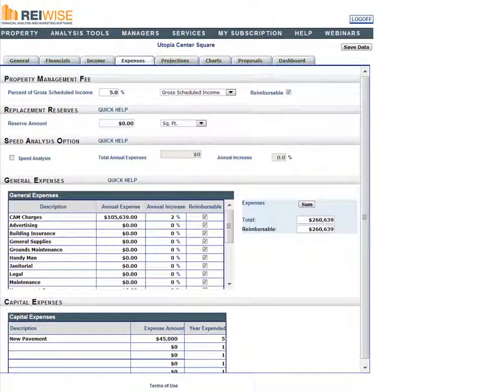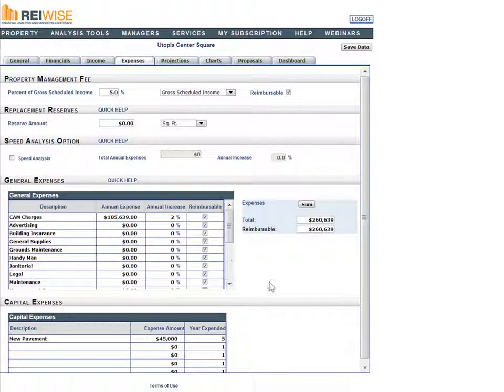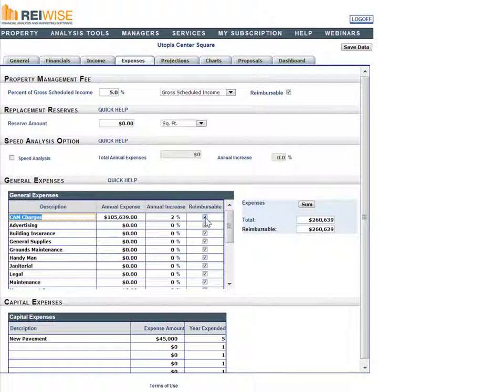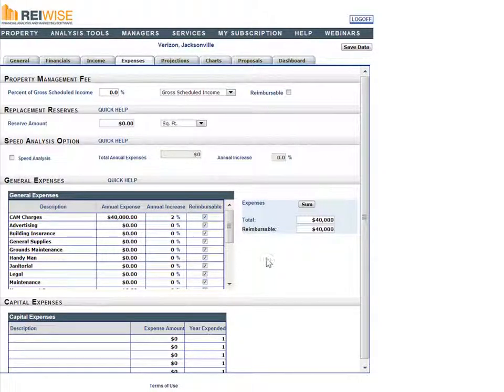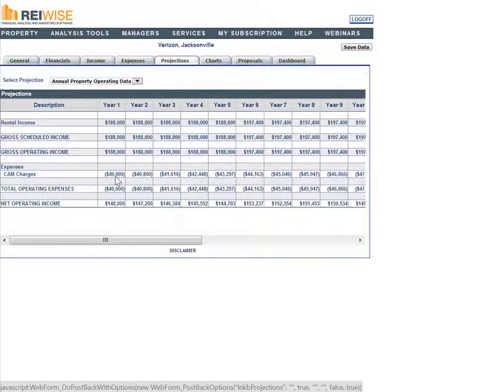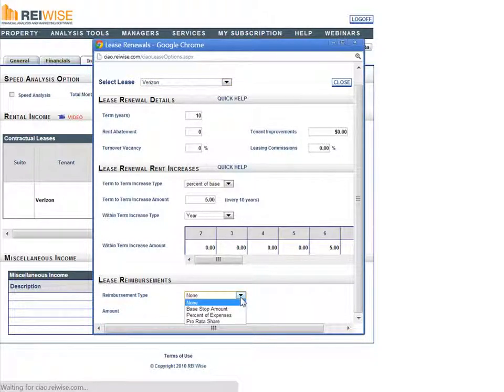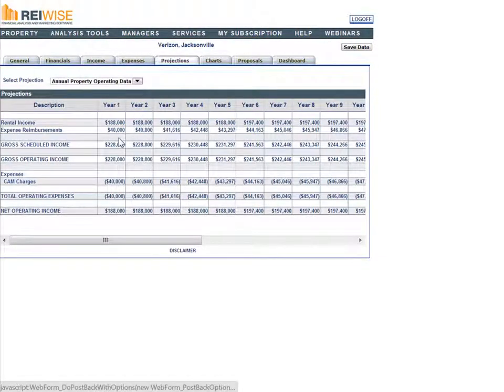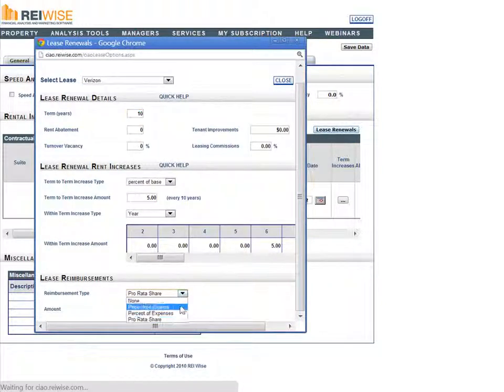Reimburse An Expense